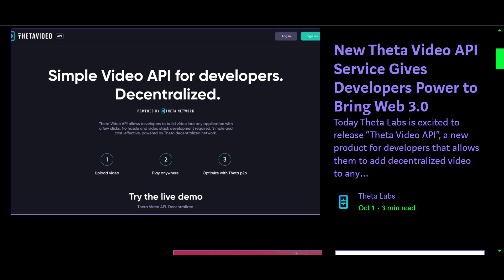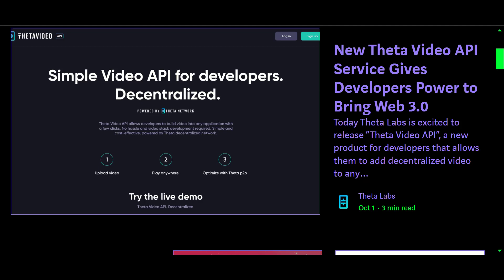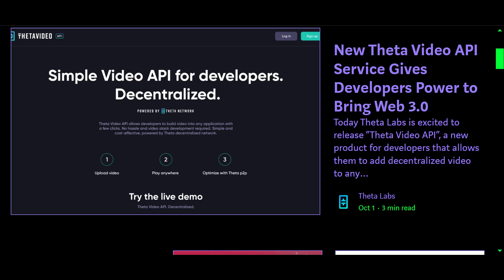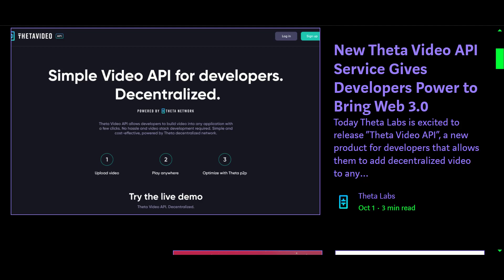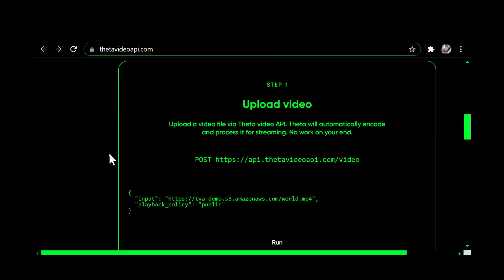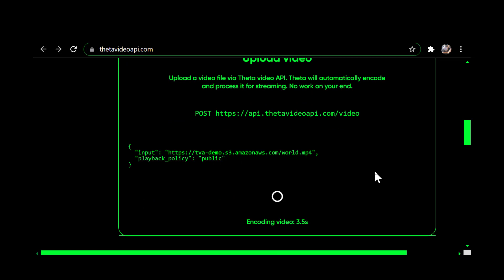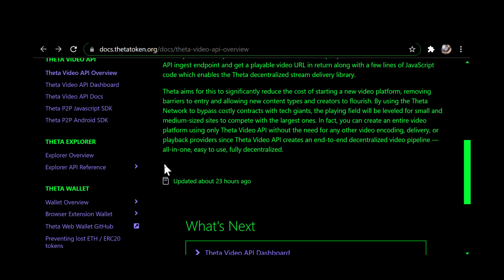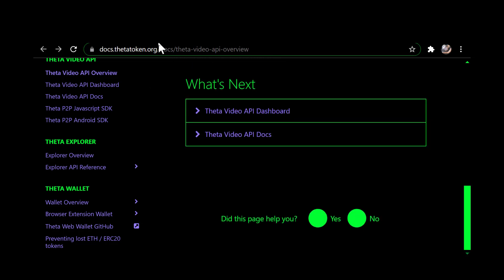THETA Video API - The rocket TFUEL that launches THETA to the MOON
THETA Video API - The rocket TFUEL that launches THETA to the MOON:  In this video I discuss at a high level what the THETA VIDEO API is and how it is a game changer for content creators

0xf80834ACA55Da5b2Bcf059CA5E125e4E1cDc16E1